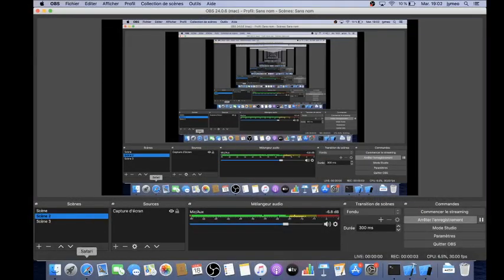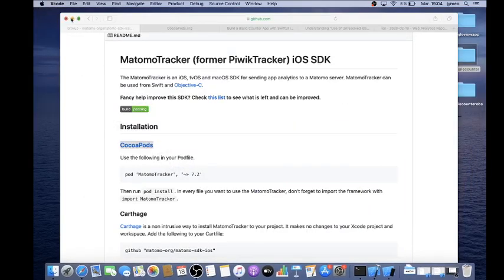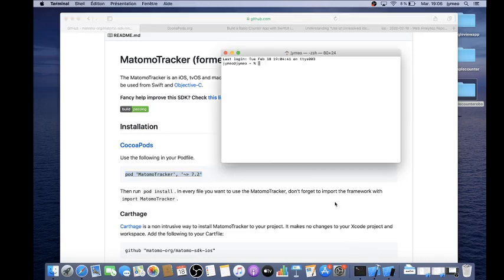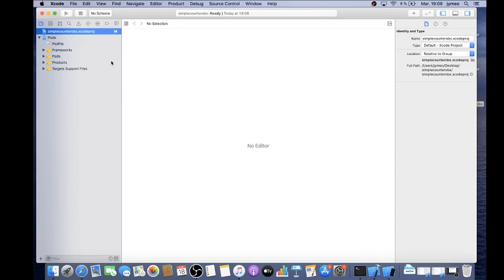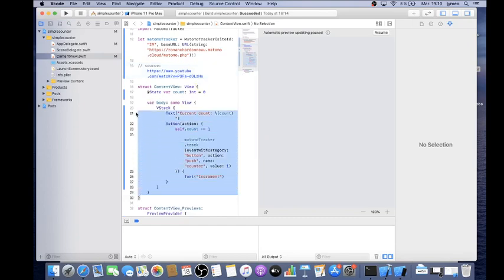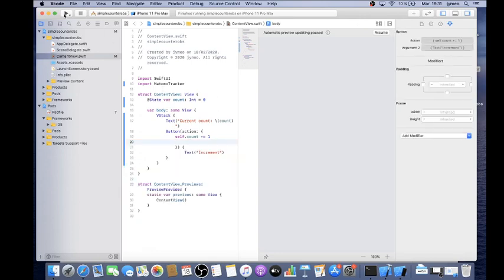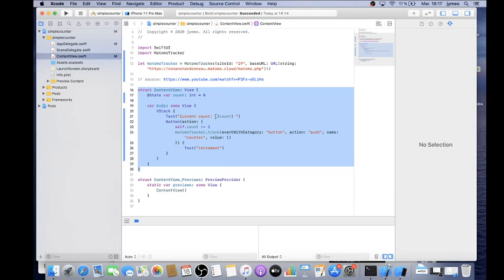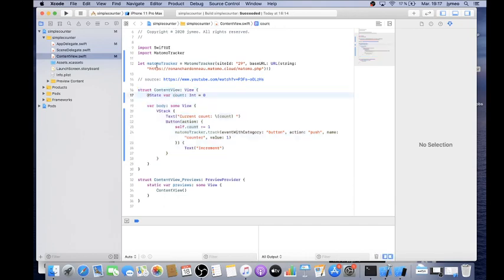Learn How to Track Your iOS App with the Matomo SDK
In this video tutorial, you will learn how to track your iOS mobile app using the Matomo tracking SDK in a simple and easy way, even if you're not a developer. We'll guide you through the setup process step-by-step and show you how to view and analyze your app's user behavior and performance metrics using the Matomo analytics dashboard. Whether you're a business owner or a marketer, tracking your app's analytics is crucial to improving user experience and driving success. With this tutorial, you'll be able to start tracking your app's analytics in no time!